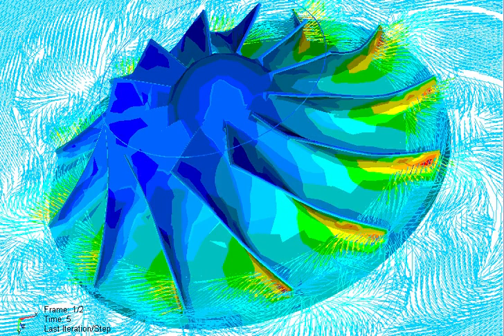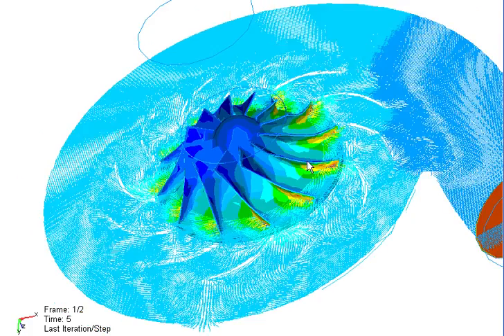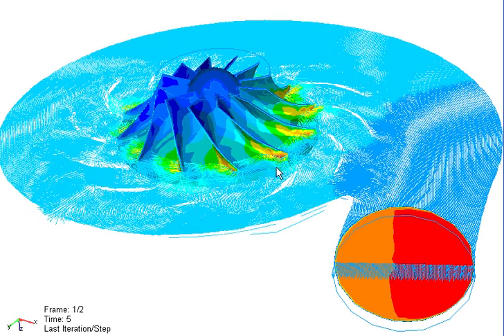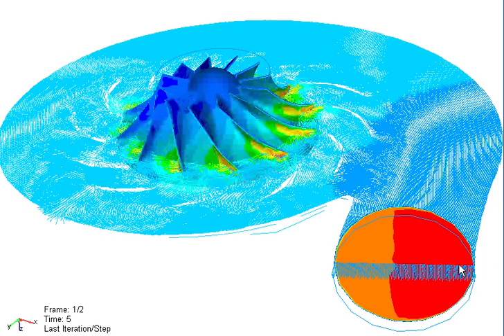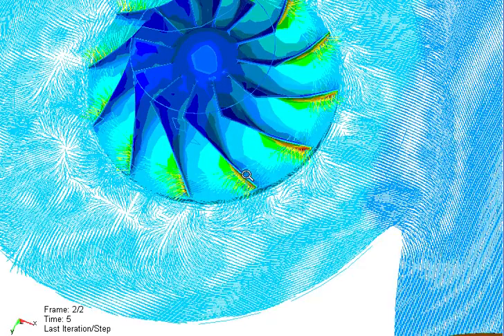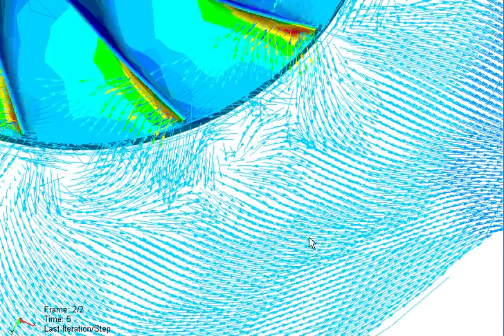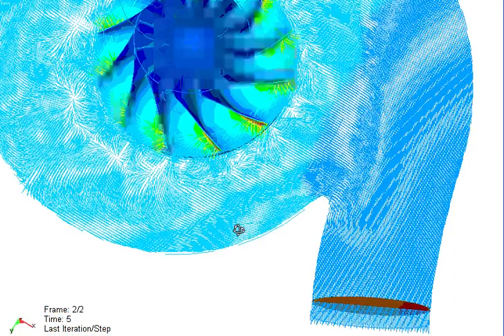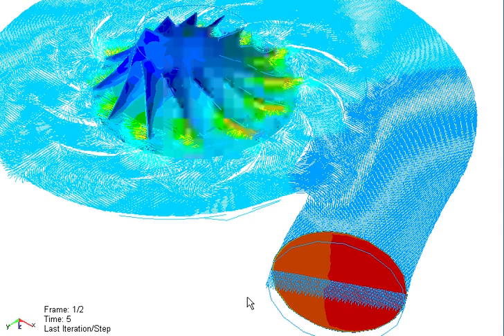High Speed Compressor design CFD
CFD used to run multiple iterations of volute design on 15000 RPM high output air compressor using CFdesign. Design comparison was key - showed better designs in a few days without prototypes.